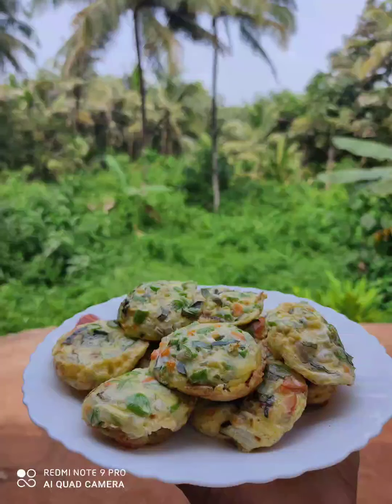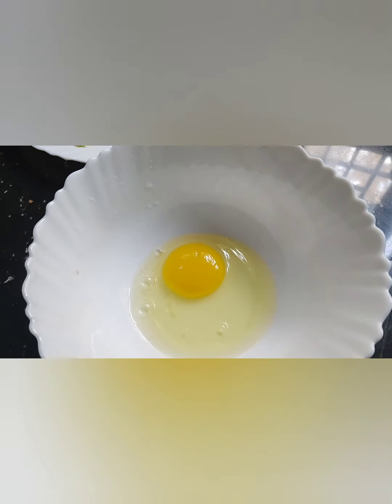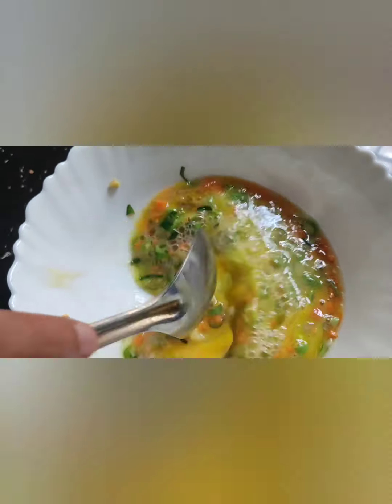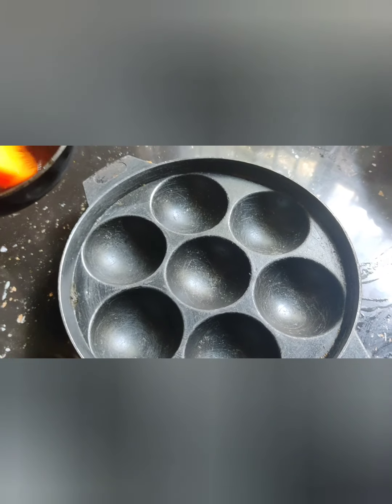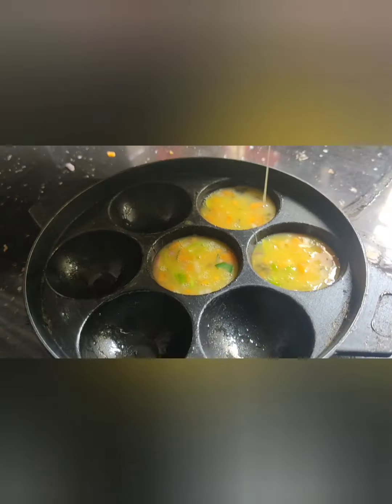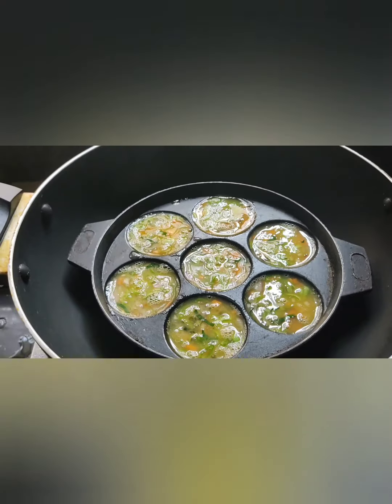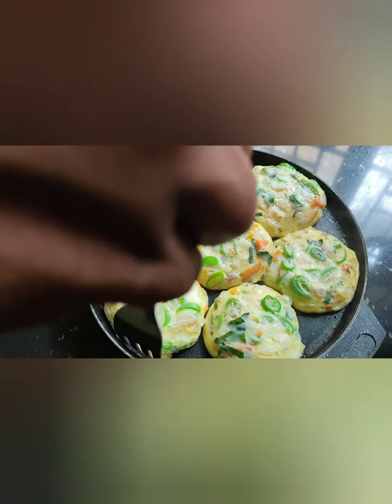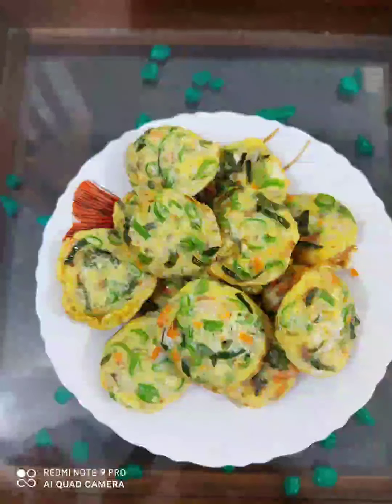egg unniyappam✌️.. എഗ്ഗ് ഉണ്ണിയപ്പം കഴിച്ചിട്ടുണ്ടോ എങ്കിൽ ഇതൊന്ന് ട്രൈ ചെയ്തു നോക്ക് 😋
എഗ്ഗ്  ഉണ്ണിയപ്പം കഴിച്ചിട്ടുണ്ടോ എങ്കിൽ ഇതൊന്ന് ട്രൈ ചെയ്ത് നോക്കു... 🍳